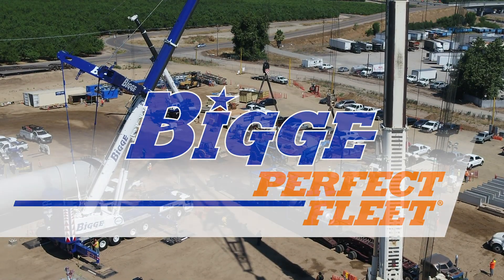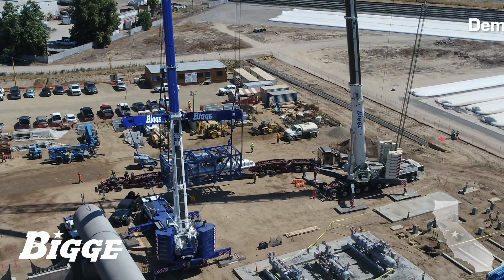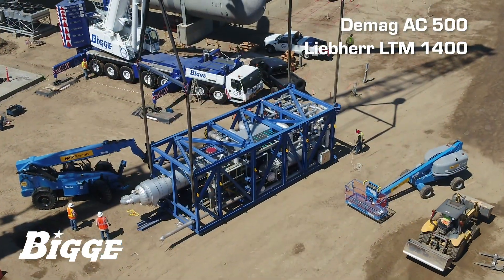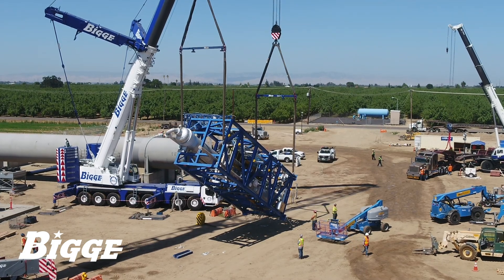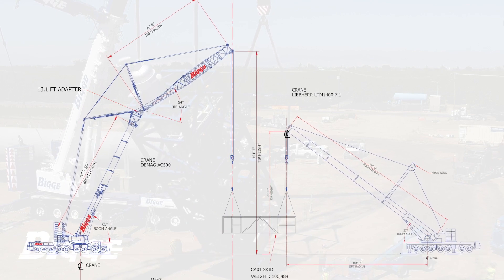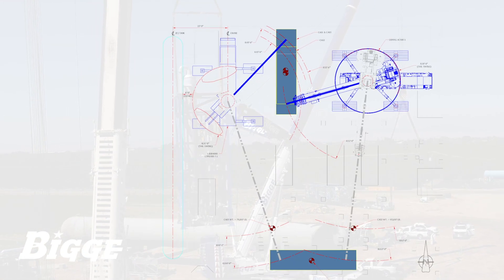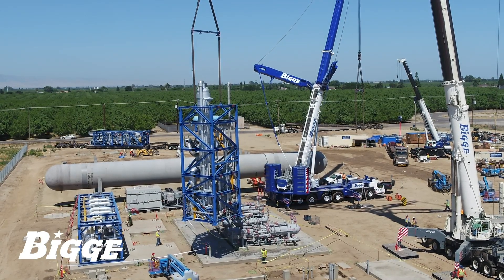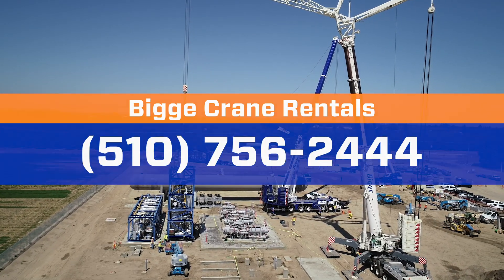2 Crane Pick - Bigge All Terrains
With the Perfect Fleet at our disposal, Bigge supplied two outstanding all terrain cranes to lift and set gas plant components for a customer in California’s Central Valley.

A Demag AC500 and a Liebherr LTM 1400 are seen here being put to work lifting a modular compressor, one of 3 components with a combined weight exceeding 285,000 pounds.

The overall capacity of these cranes at a radius of up to 85 feet provided the optimal solution for executing these lifts.

As important as it is, Bigge’s solutions were not limited to operating cranes at the job site.

Our Northern California Rentals team was instrumental in working with the customer to transport the load, and spec out details of the operation.

The extensive engineering efforts involved conducting dynamic and static rigging analyses, along with critical ground bearing calculations to safely perform the work in areas with tight spacing tolerances.

The Bigge team was once again able to deliver solutions that spanned a variety of needs and ensure the successful completion of the job to our customer’s satisfaction.

Contact Bigge to learn how to put the Perfect Fleet to work for you.